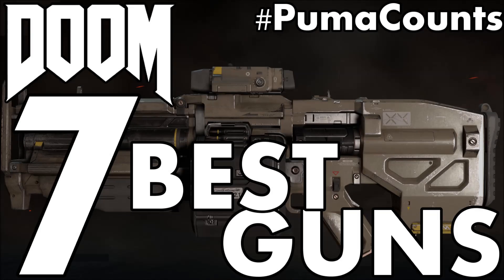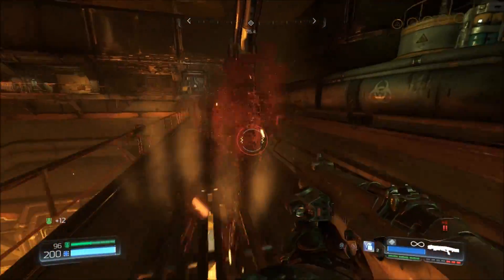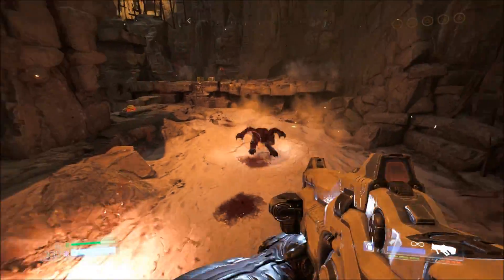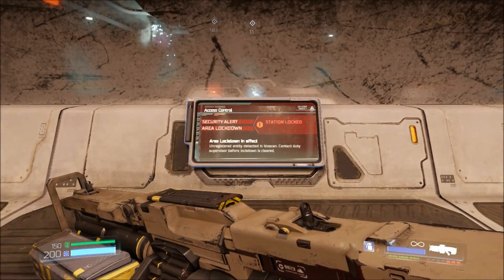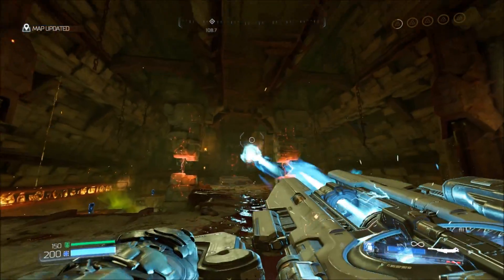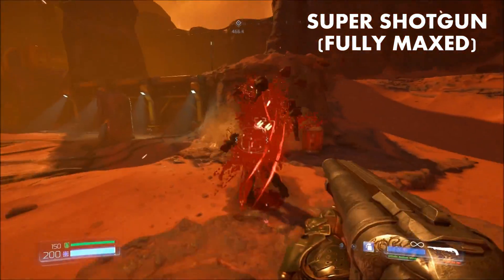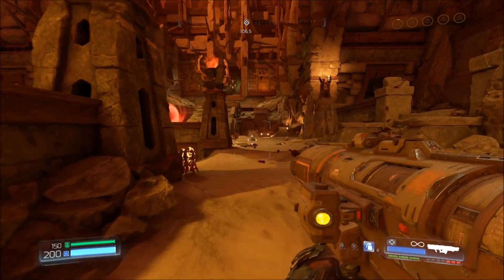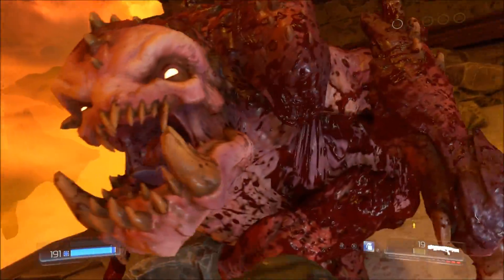Top 7 Best Guns, Weapons and Attachments in Doom 2016 SinglePlayer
Hey guys, I'm back with another Doom video for you guys! Today I wanted to go over what I think are the Top 7 Best Guns, Weapons and Gun or Weapon Attachments in Doom 2016 SinglePlayer mode. Let me know if you guys would like to see a Multiplayer mode version.